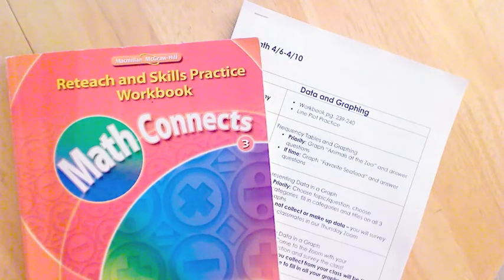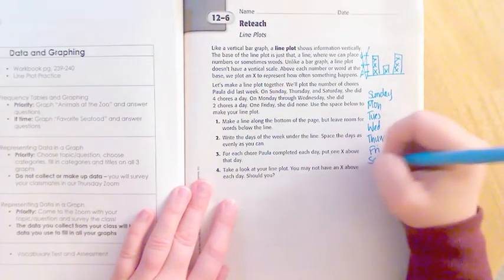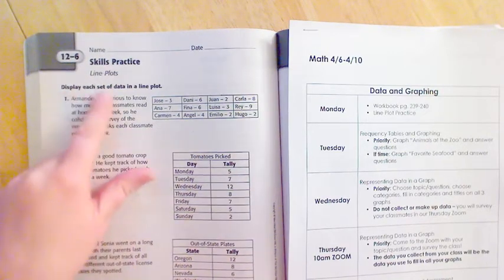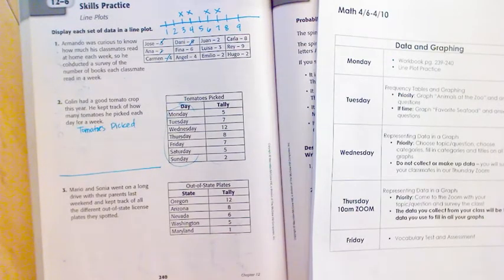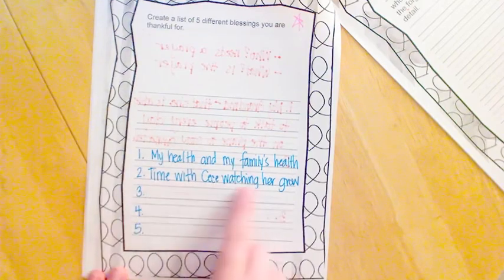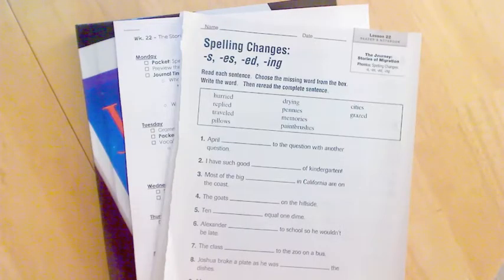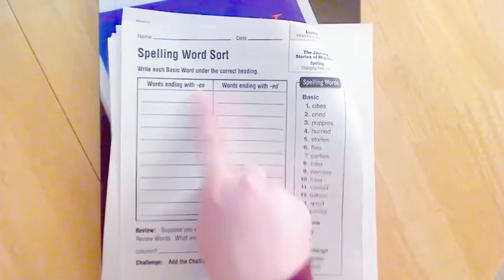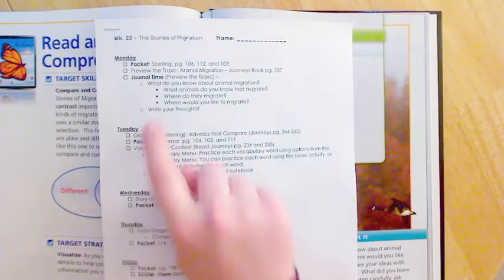Monday 4/6 Lessons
Happy Monday!